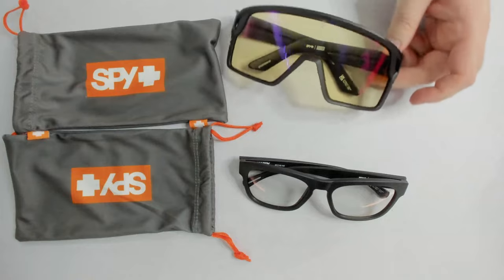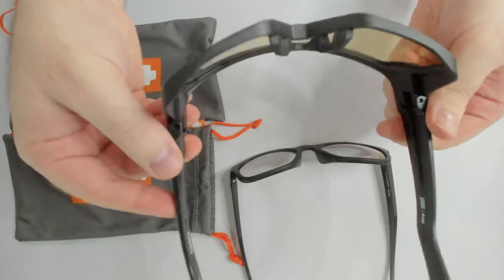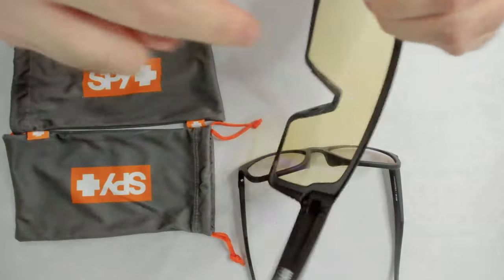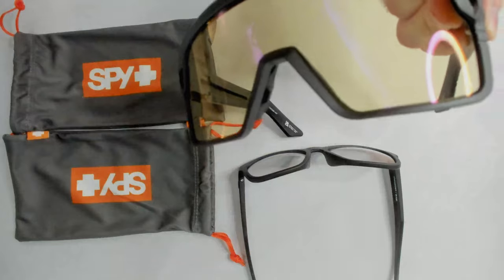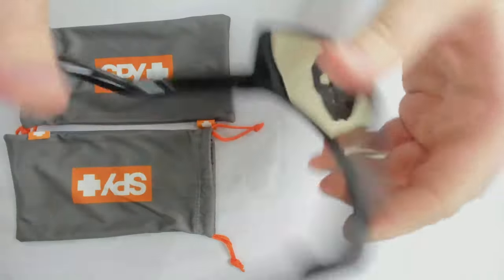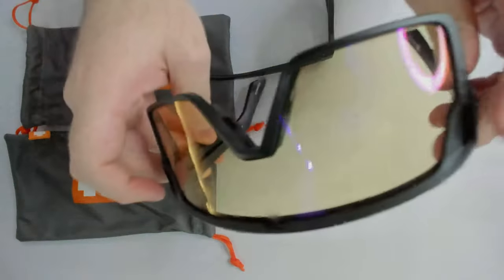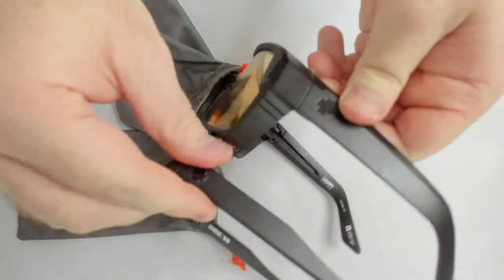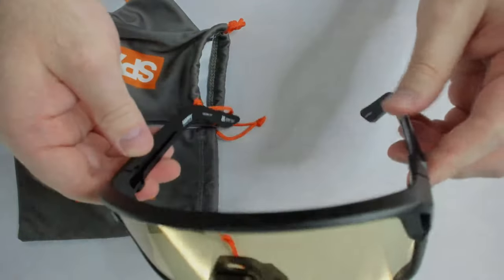Do Blue Light/Gaming Glasses Work? - Find out with Spy Happy Lenses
Should you get computer/gaming glasses? Is there any science behind them? What is the difference between Screen glasses and Gaming glasses? What are my subjective findings? All these will be answered in today’s review of Spy’s Happy Lenses, specifically, their Crossway Happy Screens and Monolith Happy Gaming glasses. So, let’s get nerdy.

- Spy Monolith Gaming Glasses
- Spy Crossway Happy Glasses